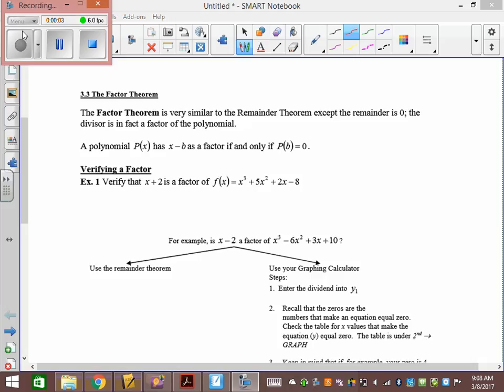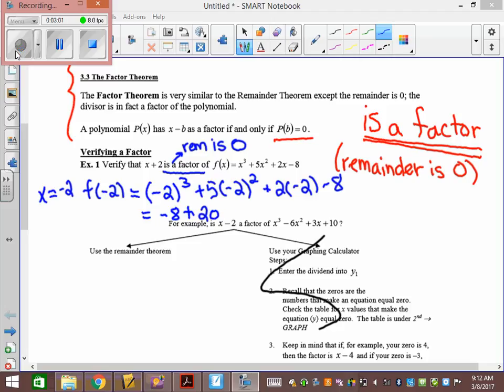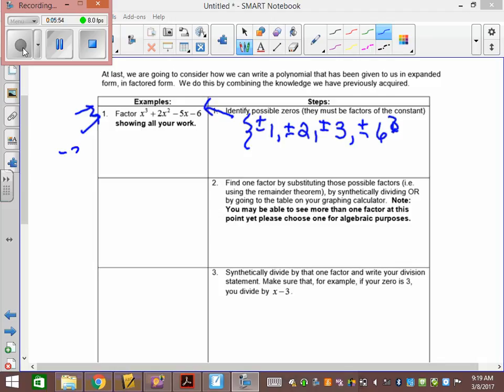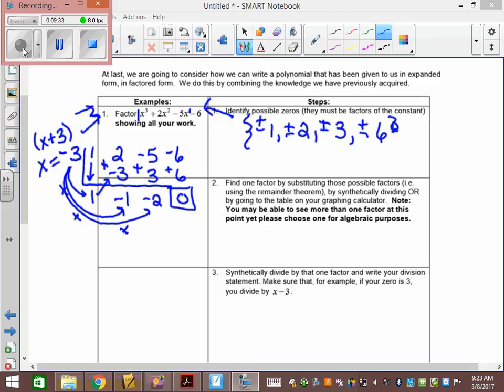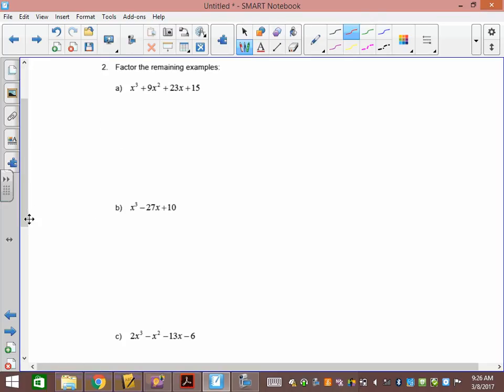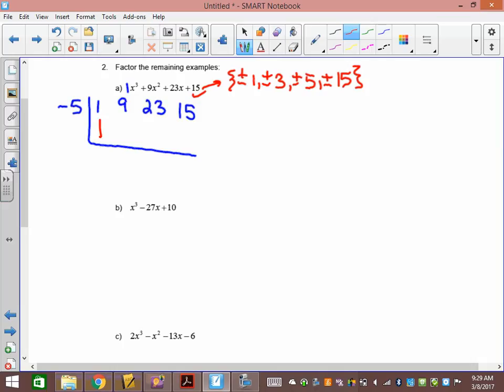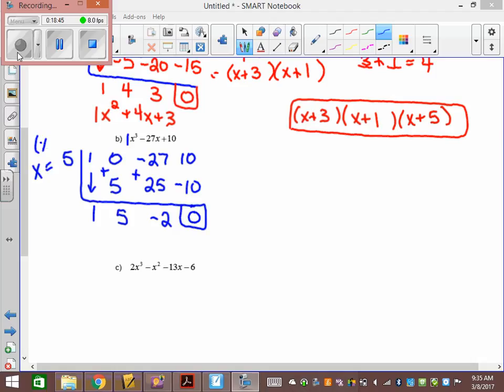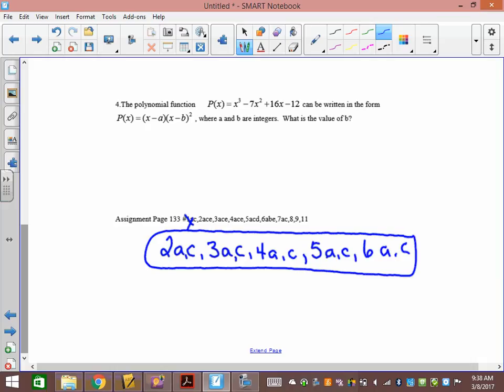Factor theorem and factoring deg 3 polynomials